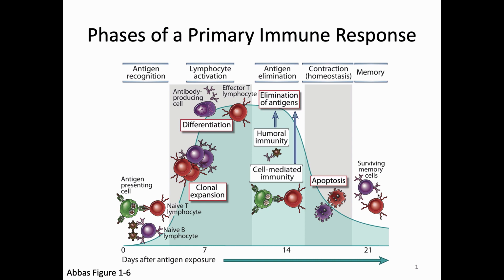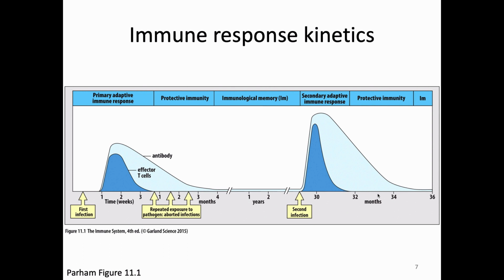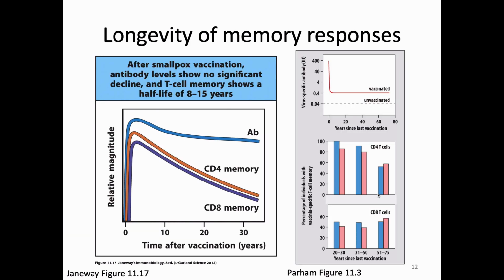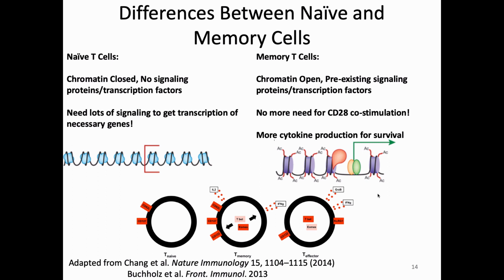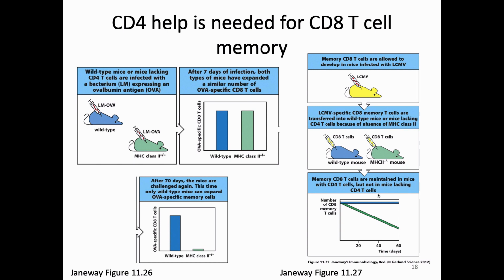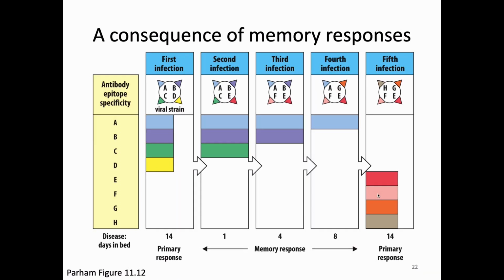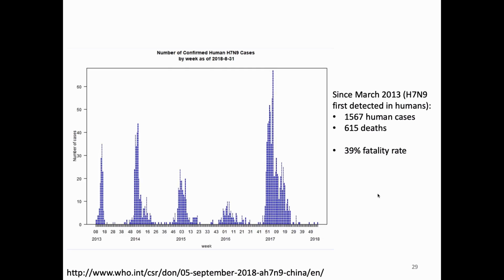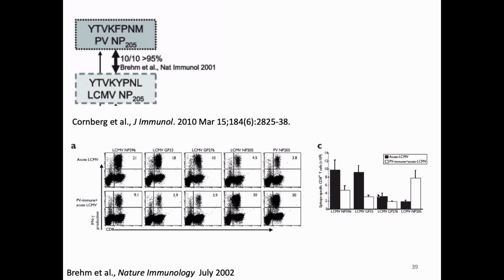Immunology Fall 2019 Lecture 25: Kinetics and Memory